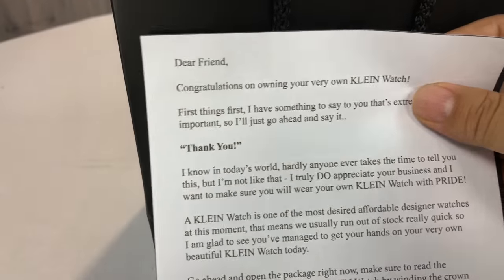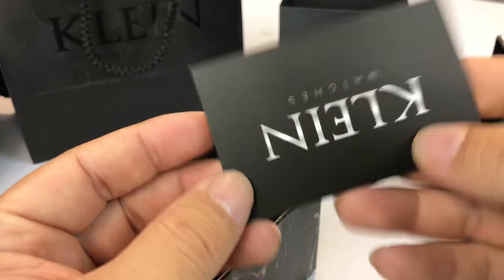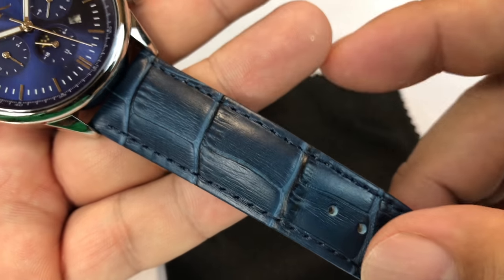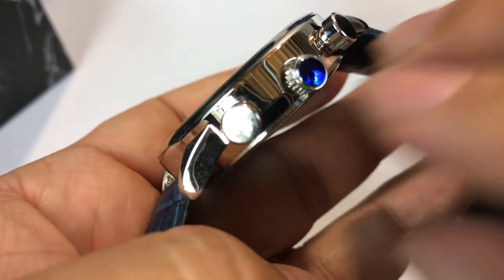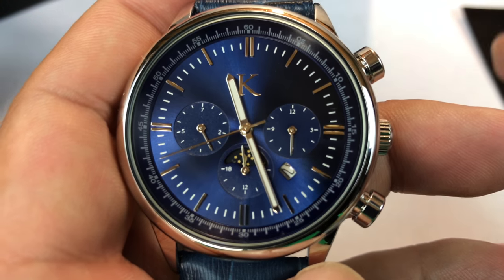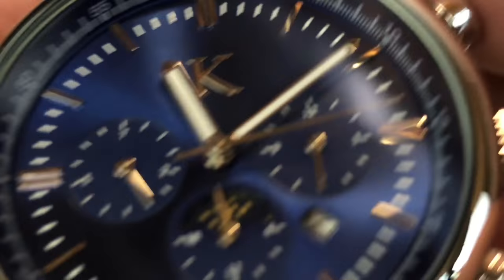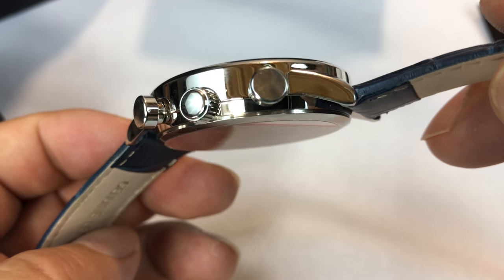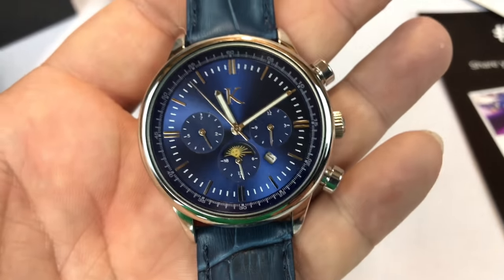The President Collection Watch in silver and blue by KLEIN Watches review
Get 10% with code PVP10

PRESIDENT BY KLEIN Watches

SPECIFICATIONS:

Silver Case / Blue Dial
Custom KLEIN Quartz Movement
AR Coated Mineral Glass
Luminous Hour & Minute Hands
Genuine Leather Watch Band
Month , Week & Day Calendar
Sun & Moon Phase
Water resistance till 3ATM
Luxury KLEIN Watches gift box included
DIMENSIONS:

40mm Stainless Steel Casing
9,5mm Case Thickness

INTRODUCING THE PRESIDENT

Making small subtle statements, that is what our PRESIDENT watch is all about.

The super classy look of the PRESIDENT watch will match perfectly with a sharp business suit or a contemporary smart casual outfit. Wearing this PRESIDENT watch will definitely gain the respect from the people around you as well as the true watch connoisseur.

With this watch you are truly buying a piece of watch history in a modern day contemporary design.

LUXURY HANDBUILT TIMEPIECE

Everything about this watch will show that it is hand-made BY enthusiasts FOR enthusiasts.

From the design of the classic lines to the ultra fine hand selected materials used to manufacture this watch. This watch really looks and feels at least ten or twenty times the price you are paying for this watch today.

The PRESIDENT watch is a very special timepiece playing in the top-level of its class in terms of quality and design, that you will enjoy for the years to come! Expedition Money LLC